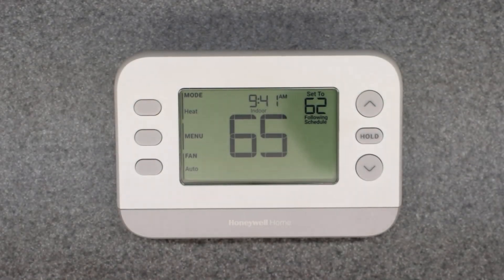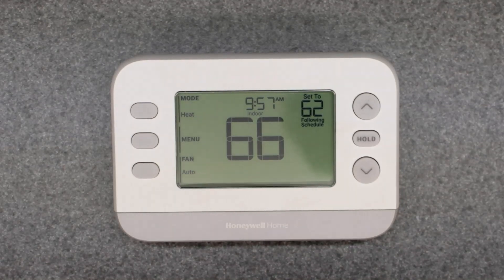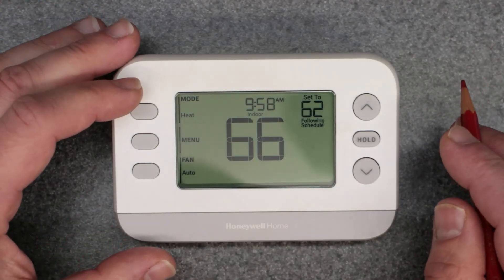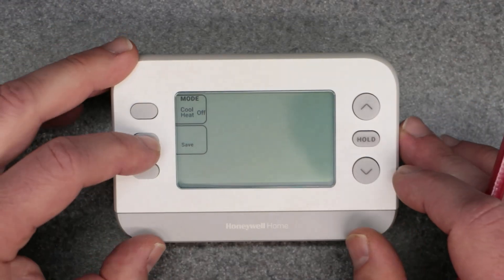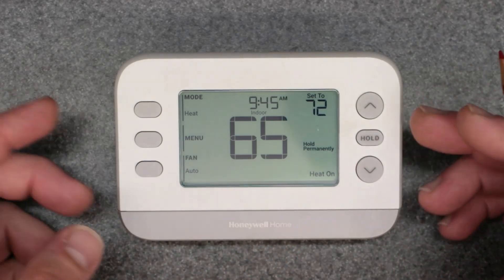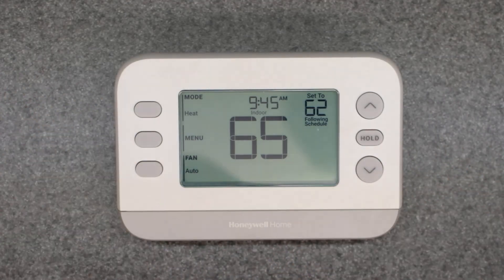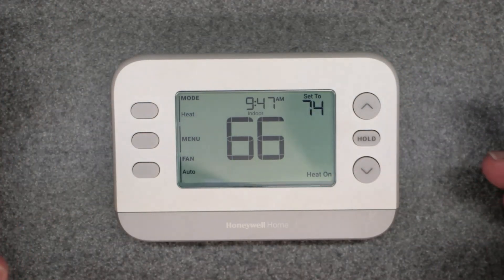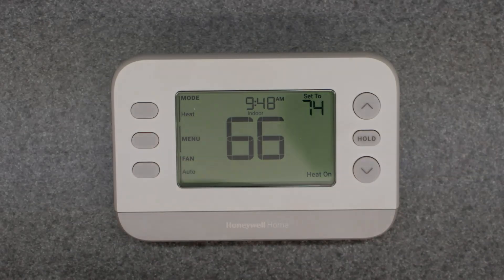MANUAL Override | Honeywell X2P - X2S - RTH20B RTH21B RTH22B | PROGRAMMABLE Digital Thermostat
How to Instructions of Honeywell Home Model X2S RTH2CWF/U ,  RTH20B , RTH21B , RTH22B , FocusPRO S200 TH2110WF4008/U , TH2320WF4010/U

Honeywell Home Programmable Thermostat, Single-Stage, 1 Heat/1 Cool Compatibility, 5-2 Day Schedule, X2P, White, RTH20B ,  X2S smart thermostat with wifi

Conventional/Heat Pump Compatibility, Flexible 7-day Schedule, X2P, White, RTH22B

X2P RTH20B single stage thermostat in this video
X2P RTH21B single stage
X2P RTH22B multi stage
X2S Wifi version